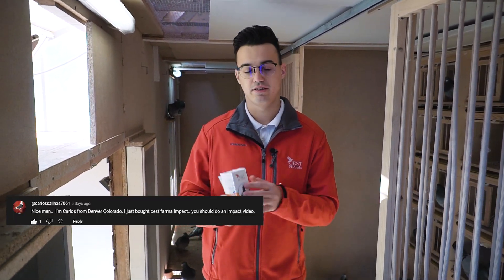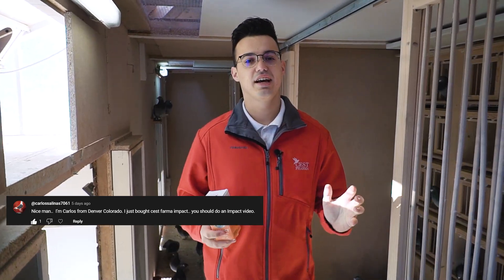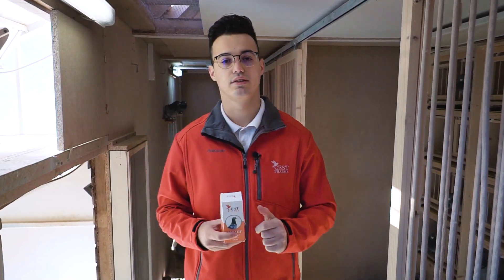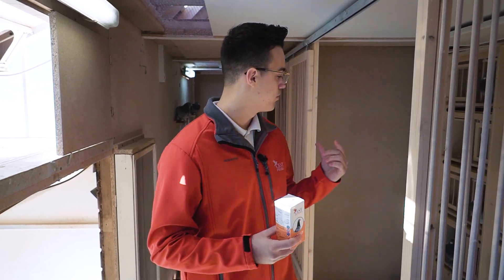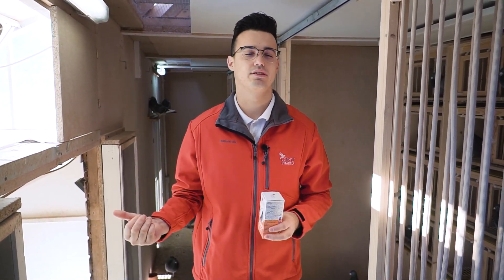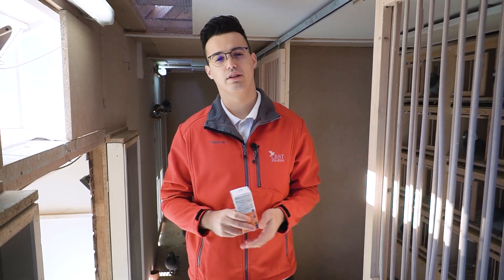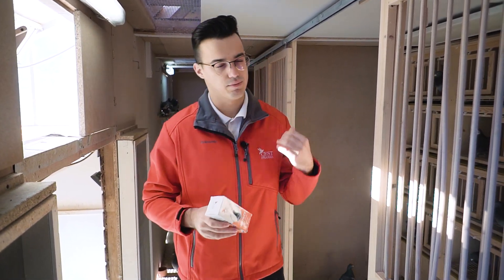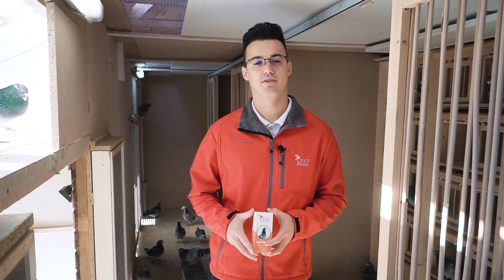PIGEON INSIGHTS Q&A EP1 - “Do a video about Impact“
Today we're starting a series where we respond to your questions regarding raising pigeons. It's going to be called PIGEON INSIGHTS Q&A and we're starting the series with a question from Carlos who lives in Denver, Colorado asking for more details about Impact. Leave your questions in the comment section so we can respond.